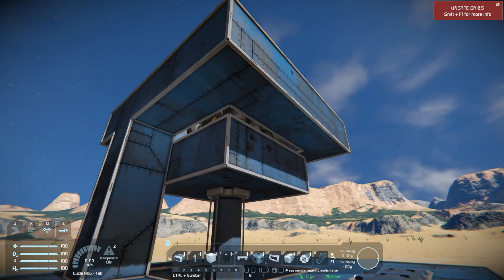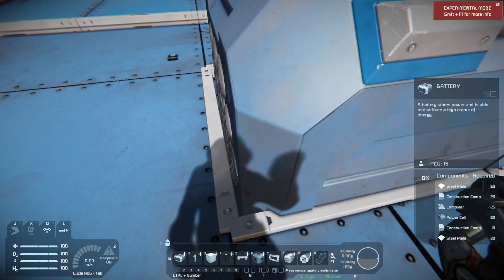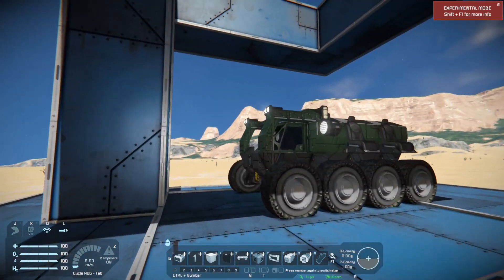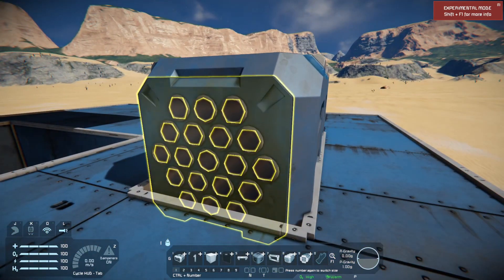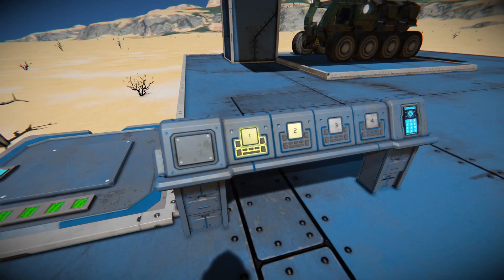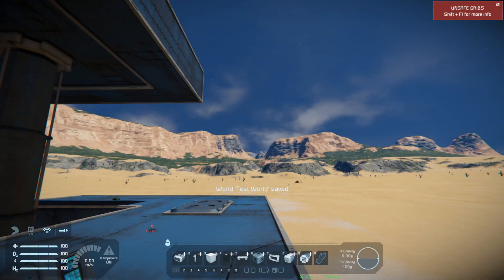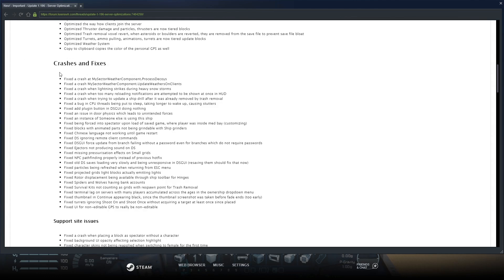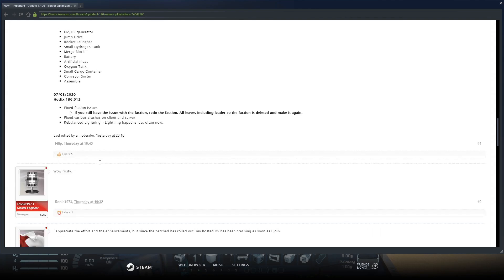Space Engineers update 1.196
This update changes dedicated servers by providing more support and better performance. They also changed the hitboxes for most blocks. Now you can create an elevator with normal blocks and not blast door blocks.
This update also made improvements to multiplayer alongside the server optimizations.